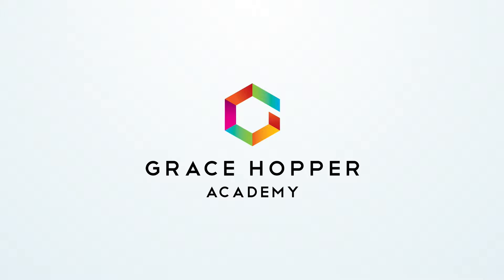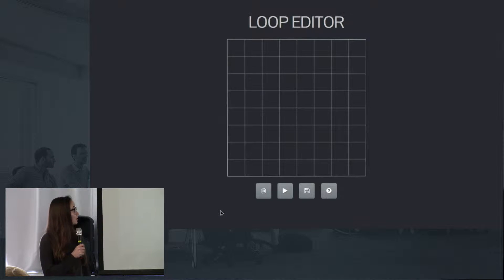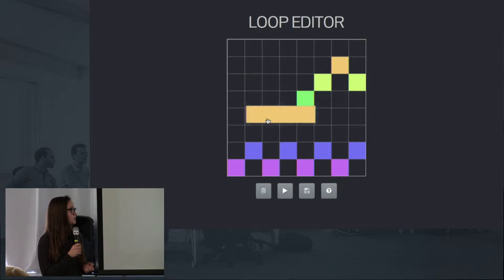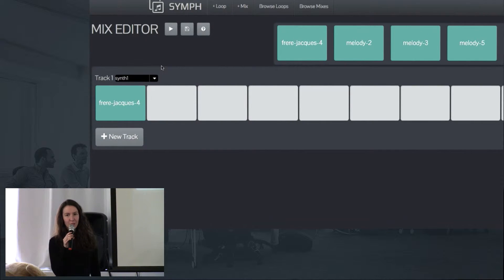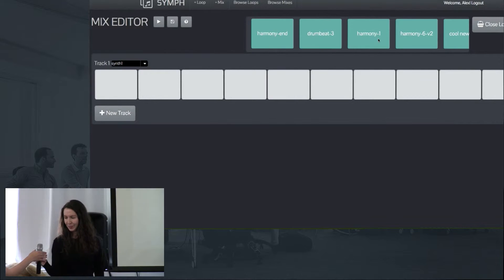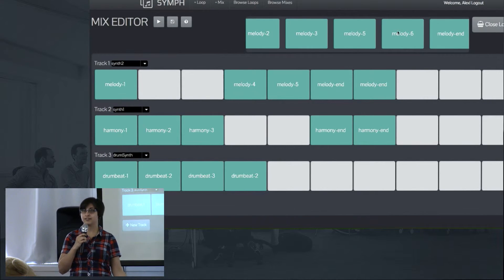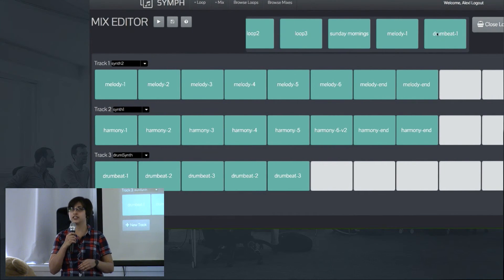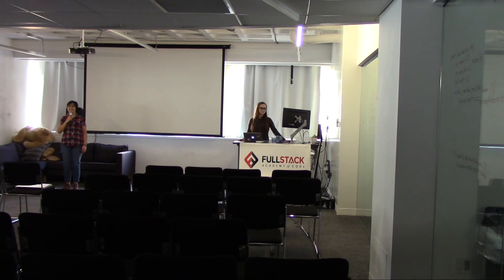Grace Hopper Academy Capstone Project: Symph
Symph provides a space for both experienced and new musicians to create and share musical ideas. Users create bite-sized musical loops using a custom visual interface, built with FabricJS on an HTML5 canvas. Music is synthesized directly in the browser using ToneJS, an abstraction over the Web Audio API, allowing users to listen while they compose in real time.

Each User has a Loop Bucket, containing all of the Loops they’ve created. They can also browse other user-created loops, and save them into their Loop Bucket for later use. They can then use the Loops in their Loop Bucket to create a multi-track composition, by dragging and dropping loops into our Mix Editor. The Mix Editor was made using custom Angular Directives that utilize the HTML5 native Drag and Drop API.

After completing a Mix, you can save it, and it will be visible on the website for friends and other users to find. You can also browse mixes created by other users to get inspiration for your next composition.

Grace Hopper Academy is the world's leading engineering school for women, with no upfront tuition cost.